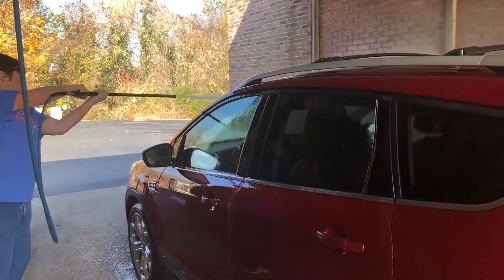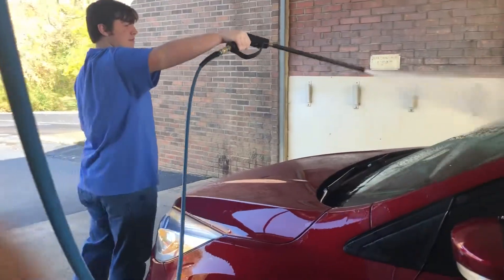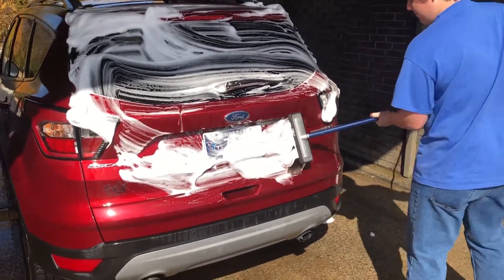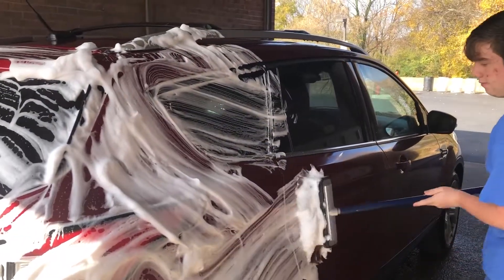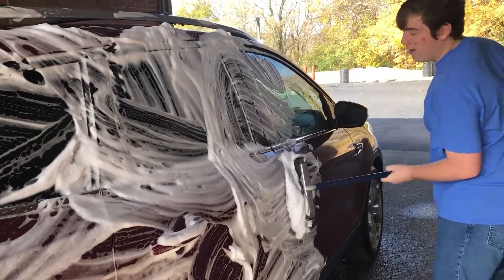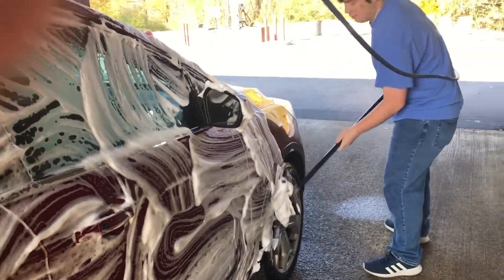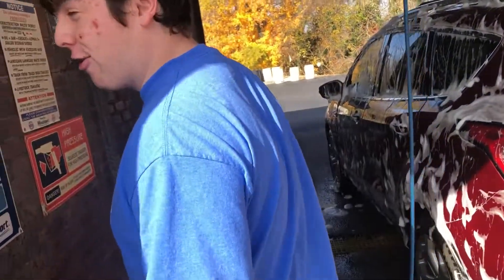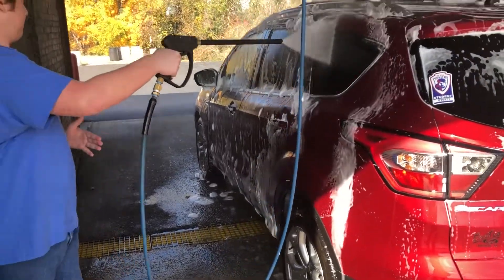How to Wash a Car Xander Ratledge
Xander takes the mystery out of using a self-wash service.